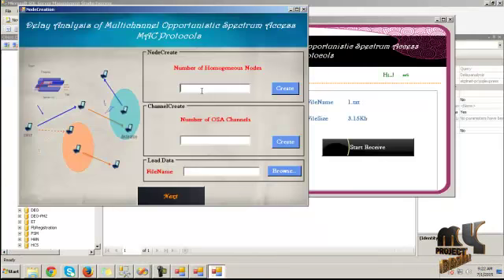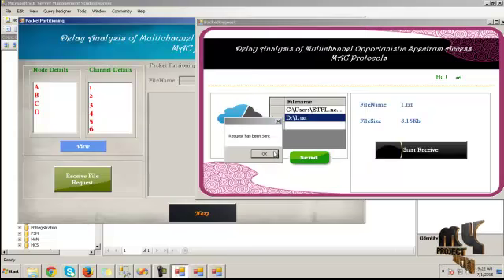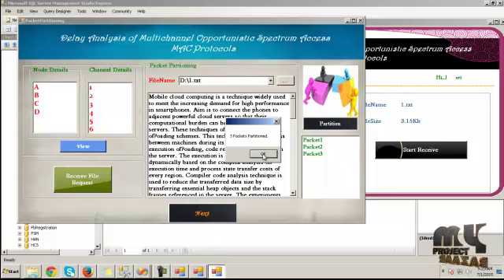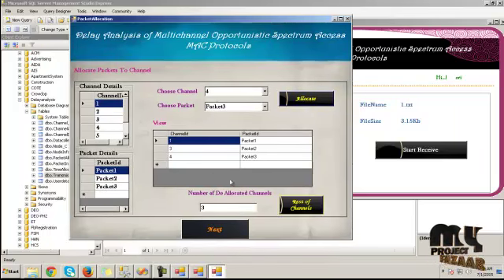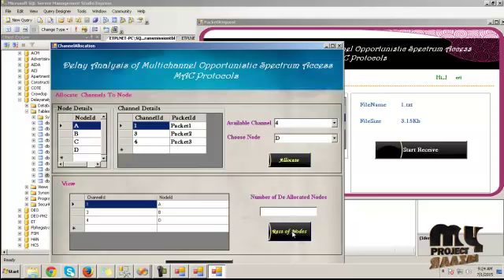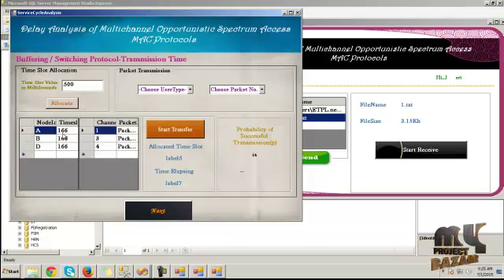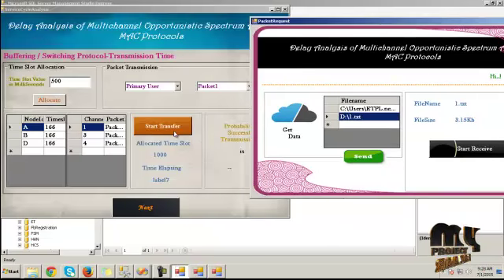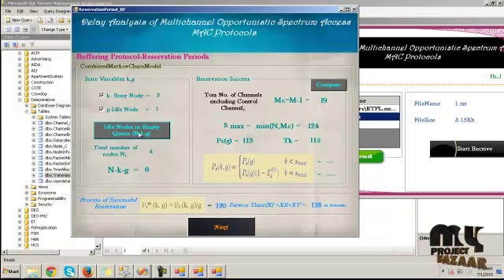Delay Analysis of Multichannel Opportunistic Spectrum Access MAC Protocols